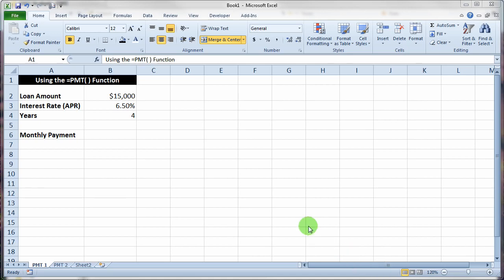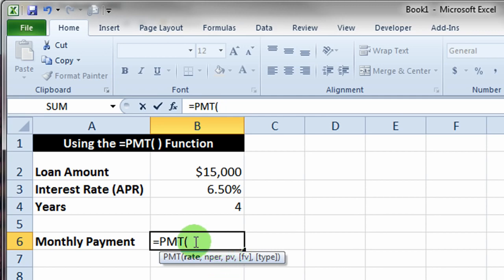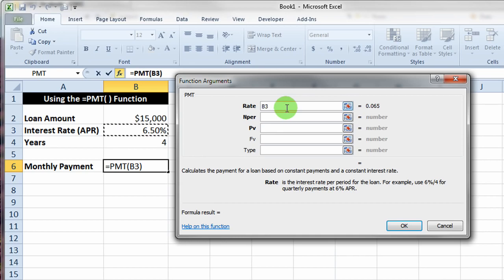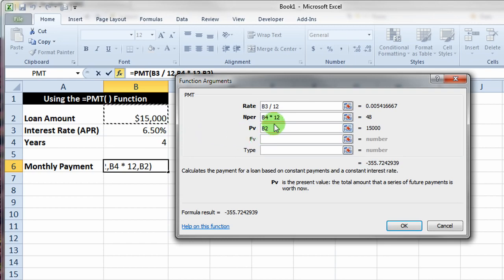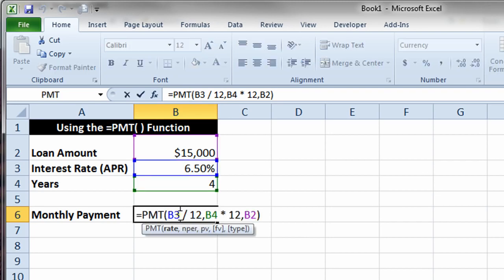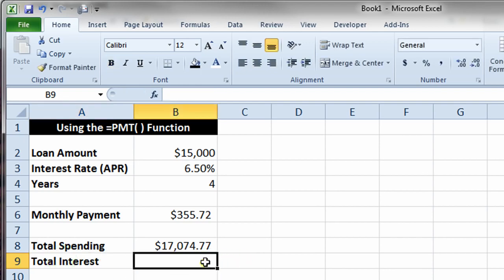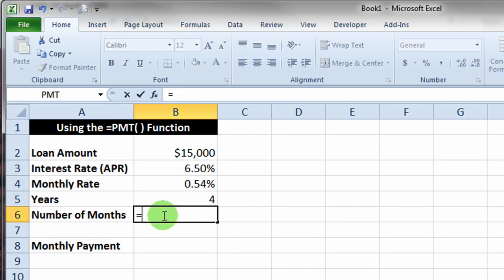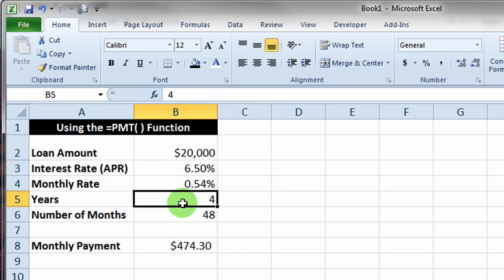Excel PMT Function Basics